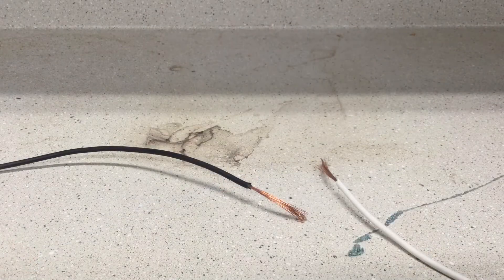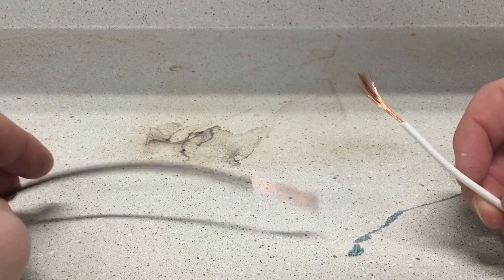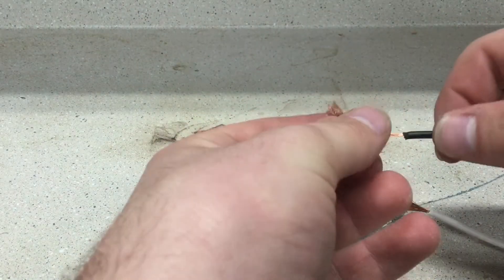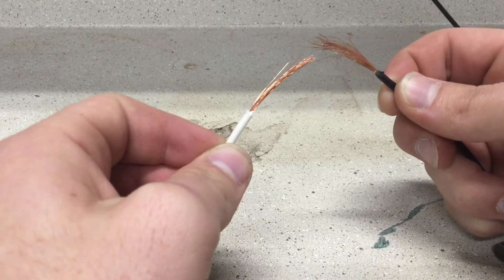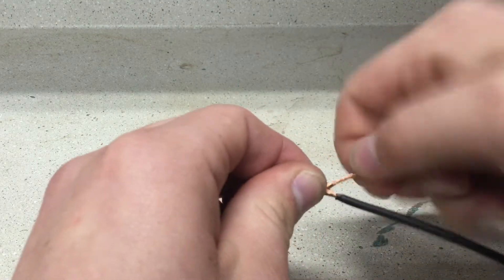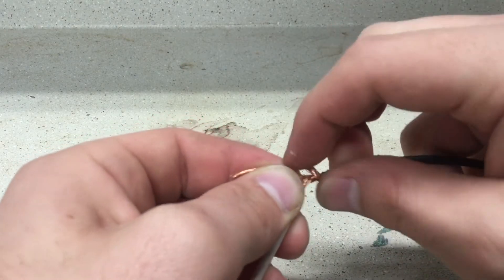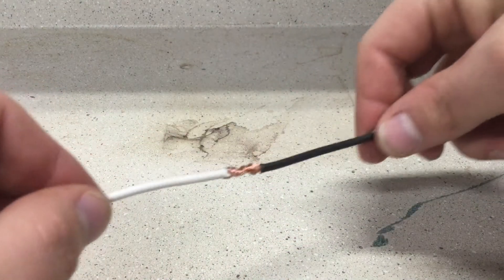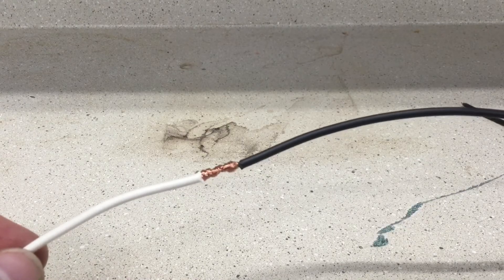How To Correctly Connect Two Wires Together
In this video I show you how to connect two 10 or 12 gauge wires together.

If you have any questions about anything having to do with electricity, magnetism, electromagnetism, induction, radiation induction, light and radiation waves, or just any question in general please contact me at my following email. I will do my best to answer your questions as best as I can.